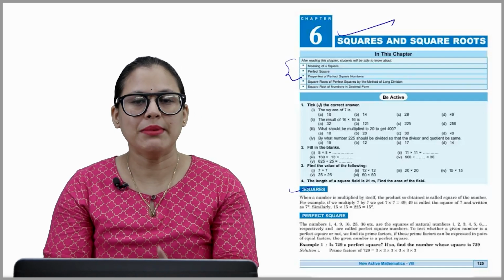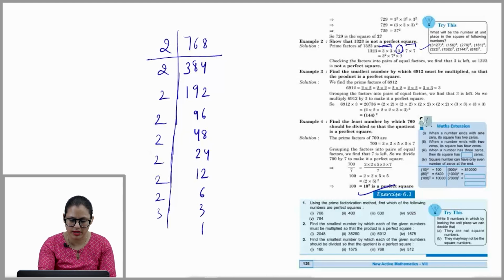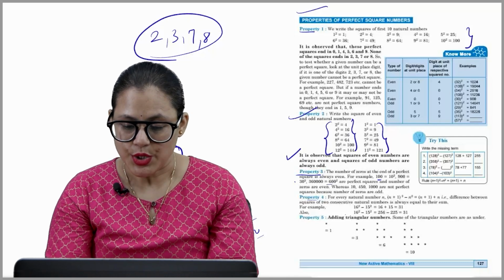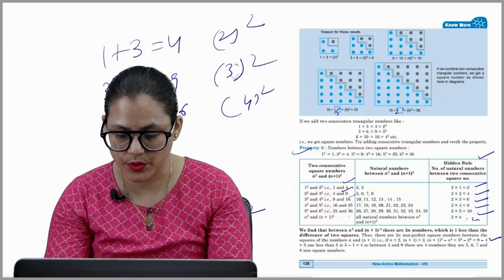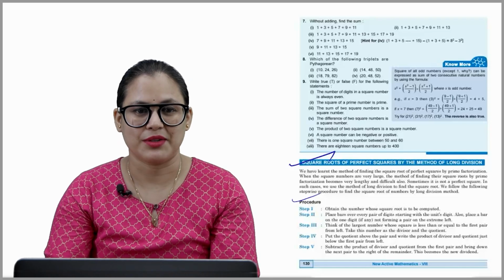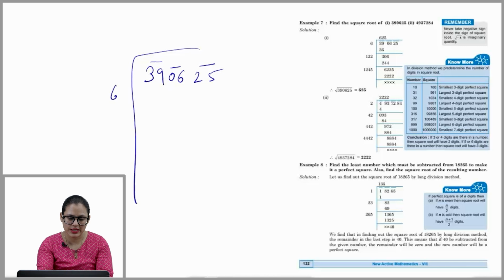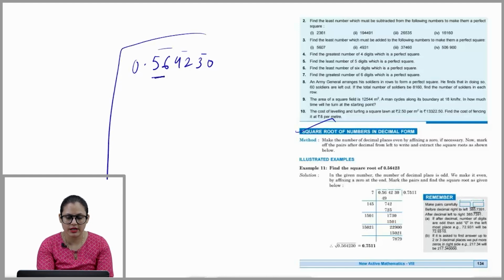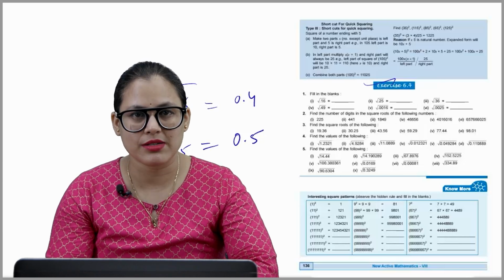Ch 6 | Jay Cee | Active Mathmatices | Class 8 | Squares and Square Roots | For children